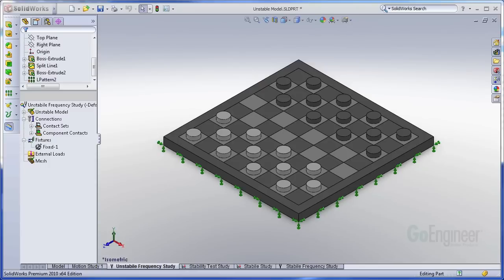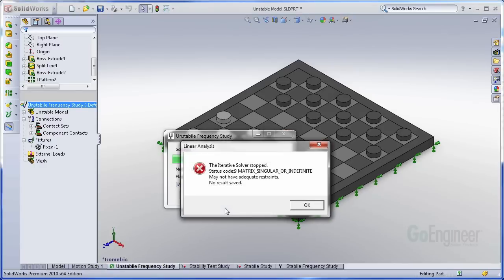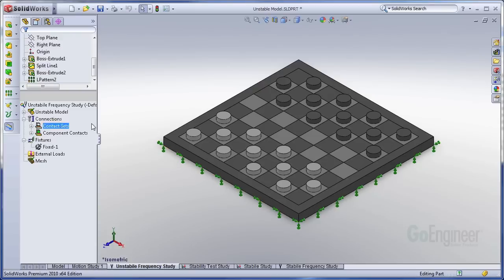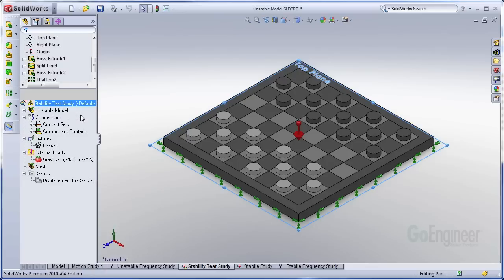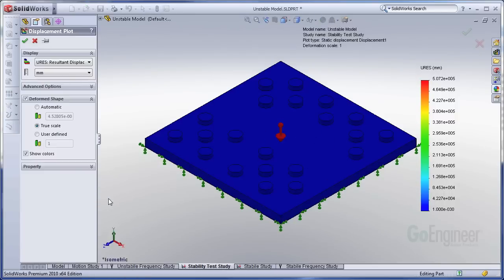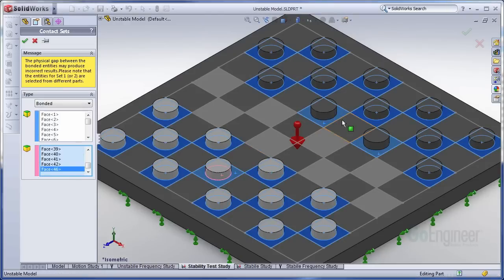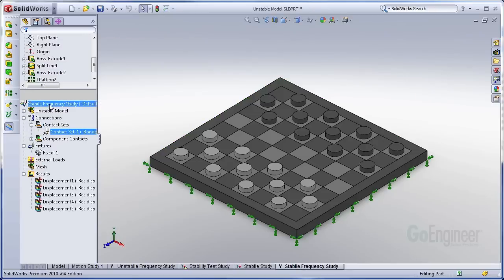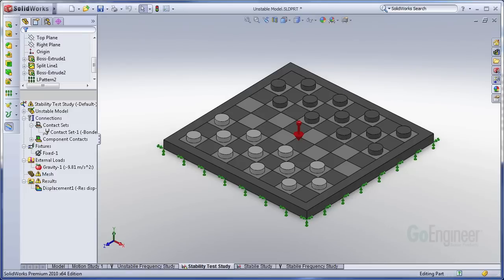SolidWorks Simulation- Diagnosing an Unstable Study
Learn how to use diagnose and resolve an unstable study in SolidWorks Simulation.